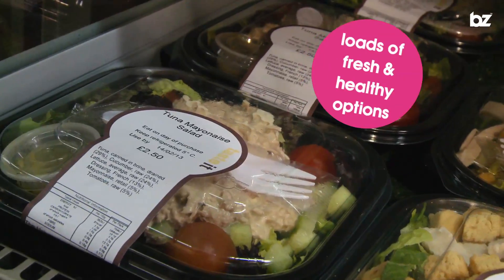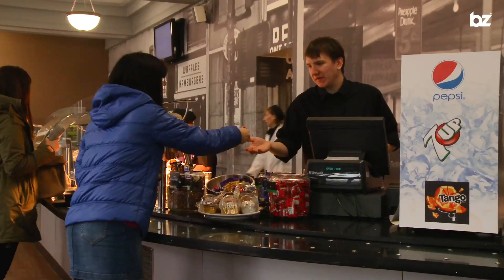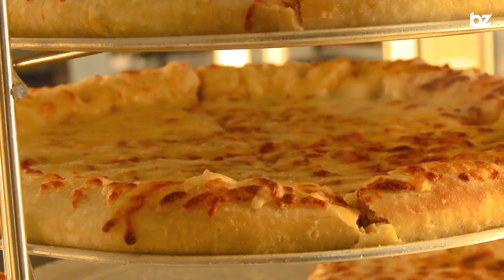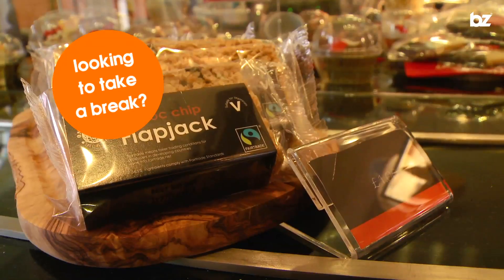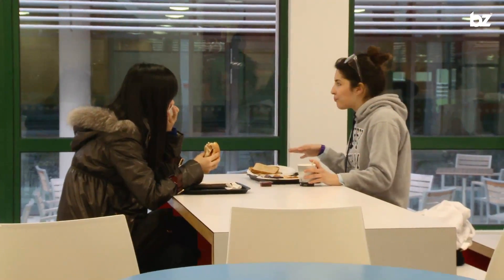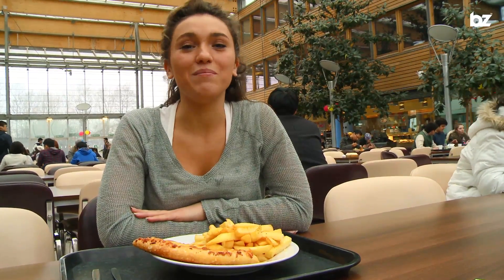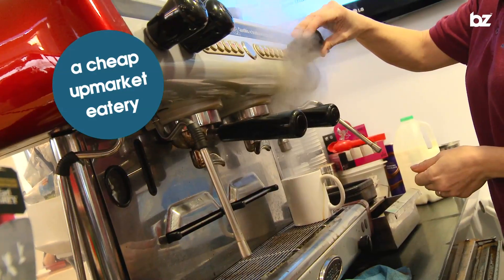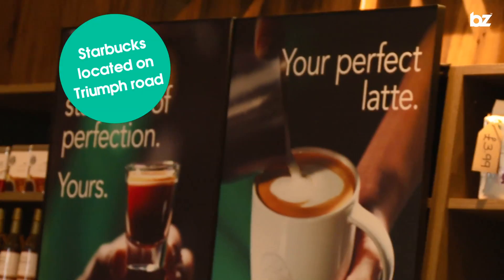Nottingham Outlet Guide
With loads on campus for you to enjoy, Here's what outlets are available to you at Nottingham University